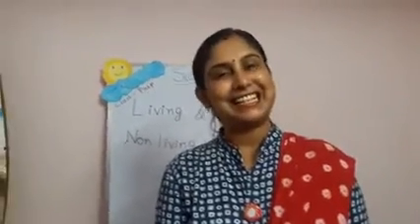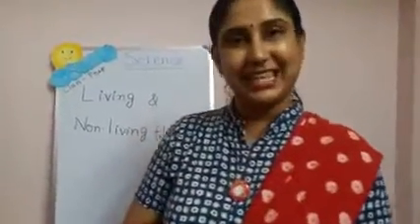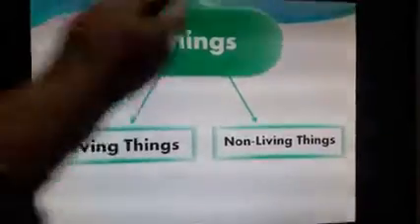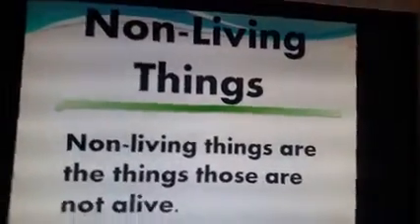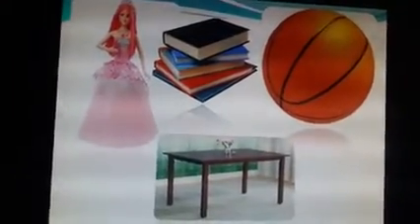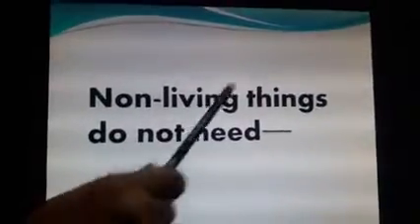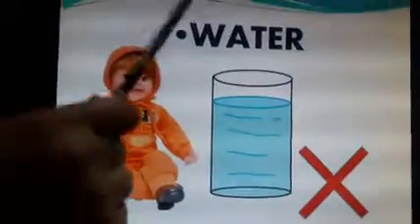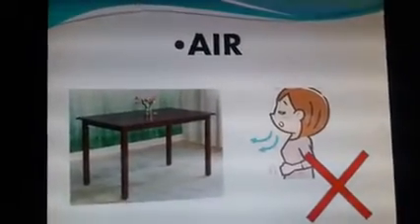CLASS PREPARATORY SCIENCE TOPIC : LIVING & NON LIVING THINGS- PART 2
Teacher : Ankhi Sadhu